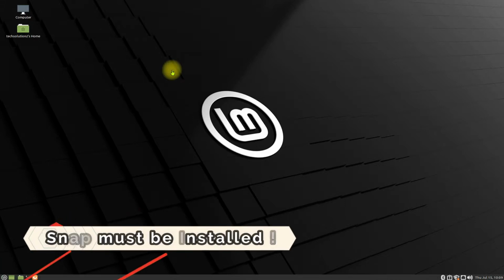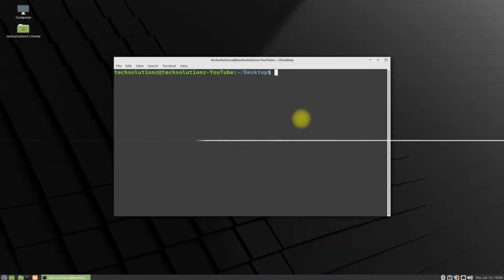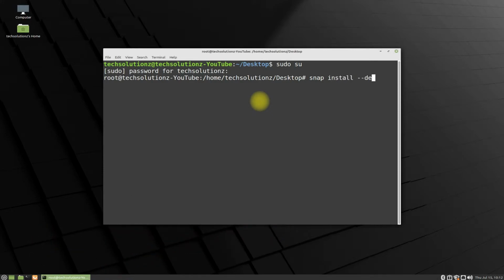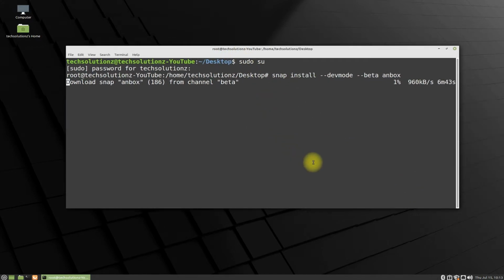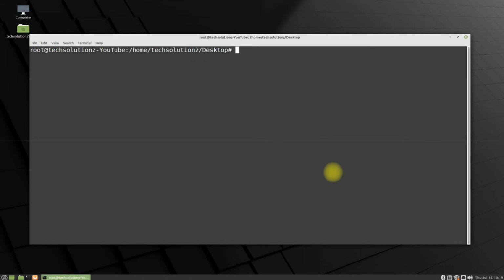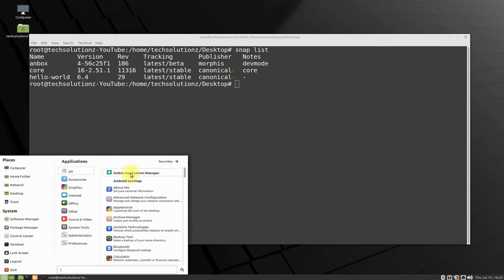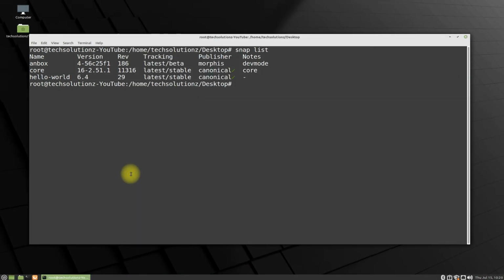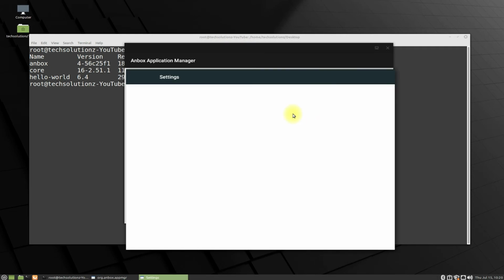How to Install Anbox on Linux Mint 20.2 | Android in Linux | Snapd Linux Mint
How to Install Anbox on Linux Mint 20.2 | Anbox Linux Install | Android in Linux | Snapd Linux Mint Anbox Linux Mint 20.2 is easy to Install Via Snapd. Anbox Mint Linux Install can be Initiated with Snapd on Linux Mint 20.2 Linux OS. In this Video , I am going to Show you How you can Install Anbox on your Linux Mint 20.2. You can run android Apps & Play Android Games on your Linux Mint with the help of Anbox. Anbox on Linux Mint 20.2 can be Installed with Snapd. Your Linux DIstro must have had Installed Snap & Snapd before Installing Anbox.

Learn Installing Anbox on Linux Mint 20.2. This is the shortest Possible Video for Installation of Anbox on Mint Linux 20.2. Please watch the Video Carefully & Install Anbox on your Linux Mint 20.2 without any errors.
If you do not have Snap & Snapd Installed on your Linux Mint 20.2 You can First Install Snap & Snapd on Linux Mint 20.2 watching this Video.